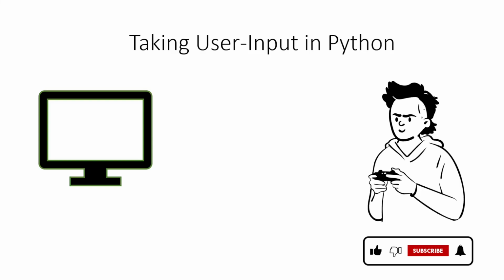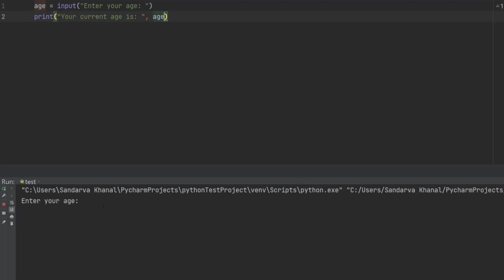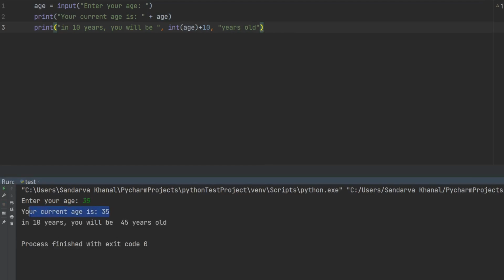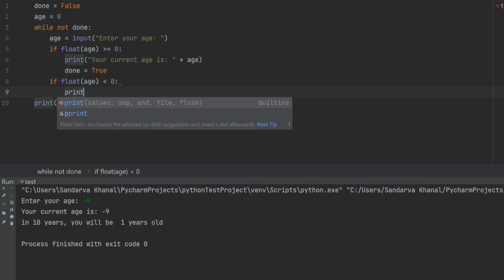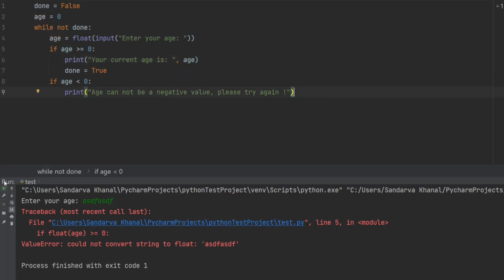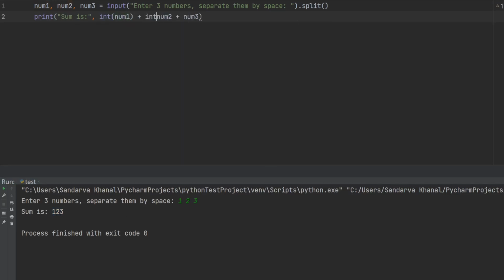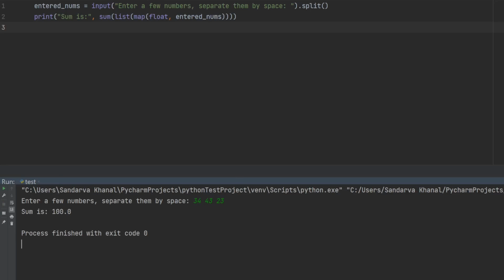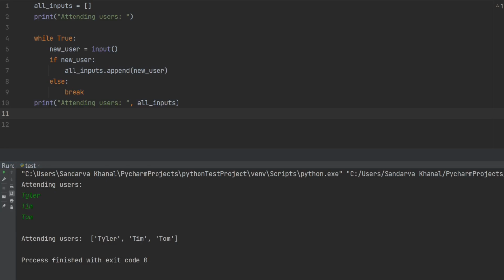Python for Beginners: 14. Taking User Input in Python using Input Function (only tutorial you need)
About this video:
In this video, we learn about the input function, how to use it to get single input, multiple inputs, as well as multi-line inputs. We also learn how to avoid potential error while using input() function.

Timestamps:
00:00 Welcome
01:05 Input() without user prompts (minimal version)
02:29 Input() with optional user prompt
03:29 Input() returns string datatype
05:22 validating user inputs
08:59 accepting float as user input
10:10 multiple inputs in a line
11:56 accepting a list of inputs
13:56 accepting multi-line inputs
16:04 Recap/ Summarization